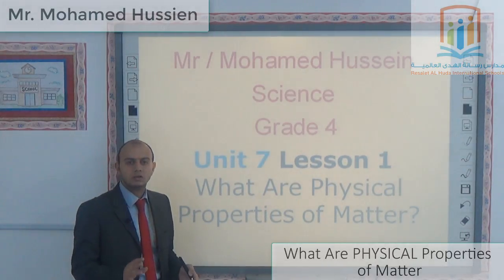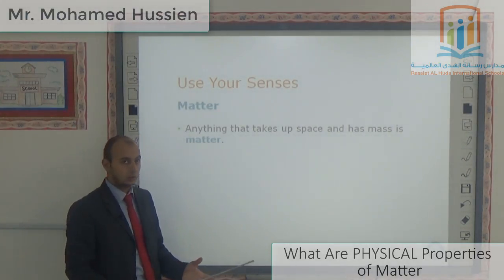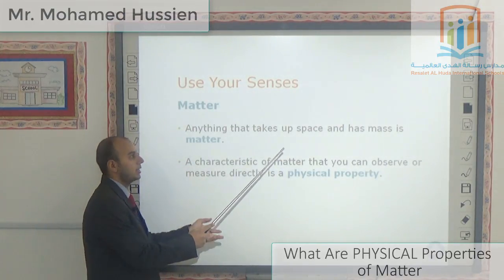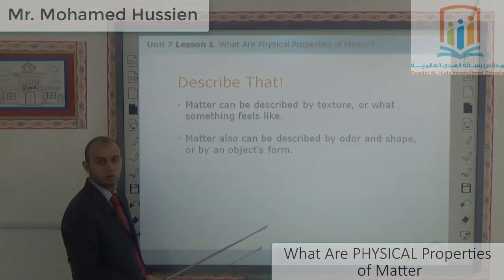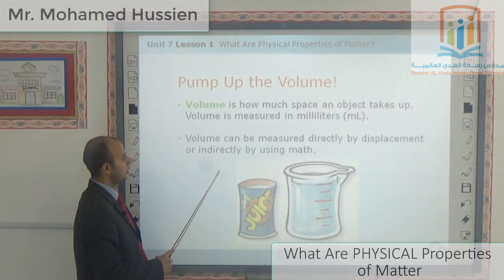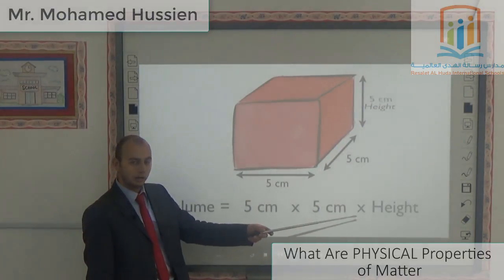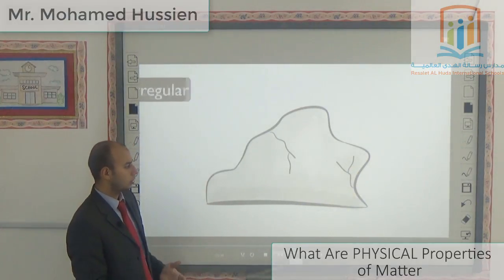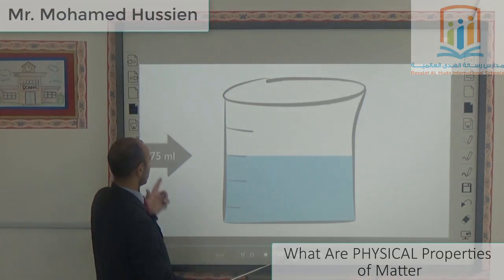Mr Mohamed Hussien 2 (What Are Physical Properties of Matter)